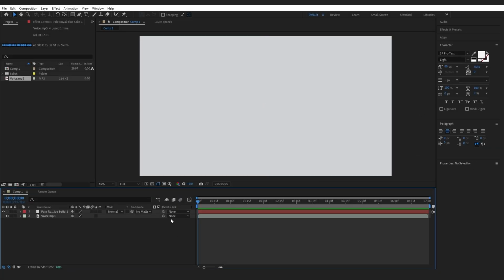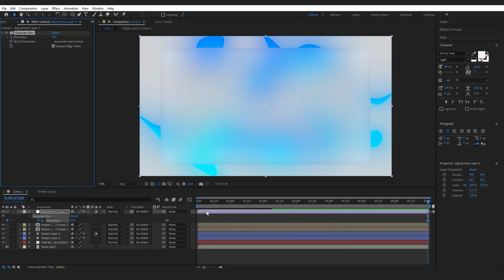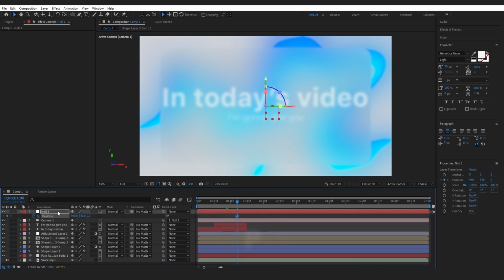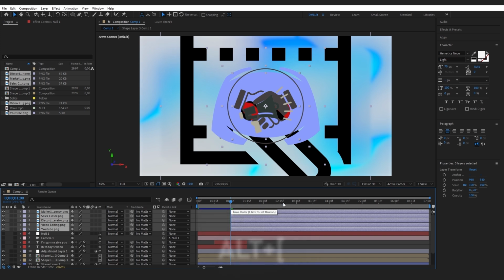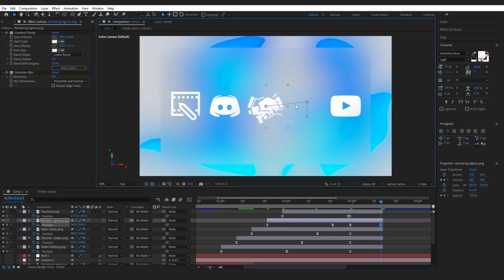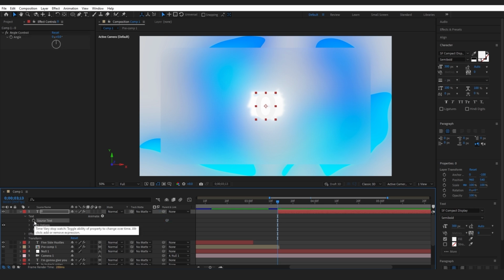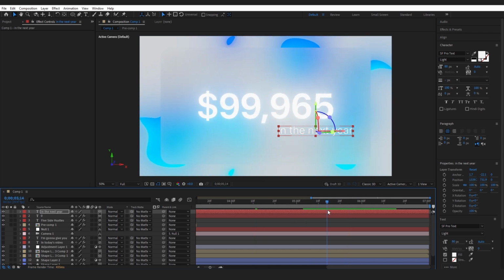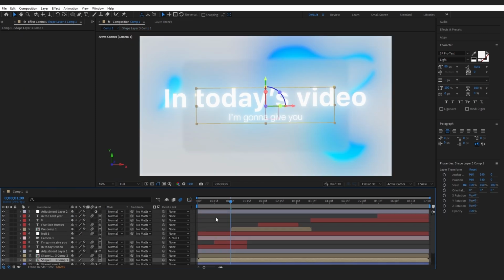How I Made This Apple-Style Animation in 15 Minute (and how you can too)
I recreated an Apple-style animation from scratch — clean, minimal, and perfectly smooth. In this video, I’ll show you exactly how I built it in 15 minutes, step by step, so you can make the same result yourself. No plugins, no templates — just simple, premium motion design.